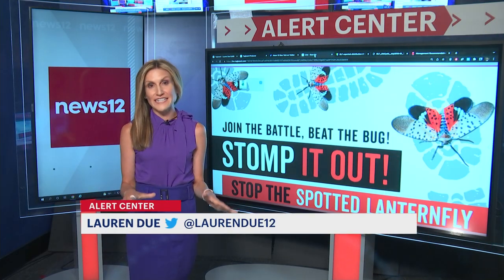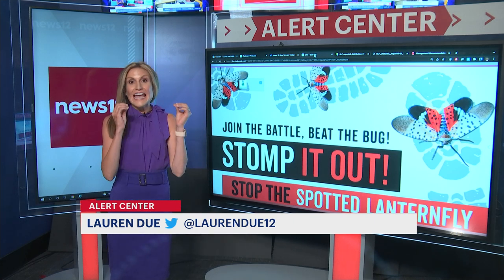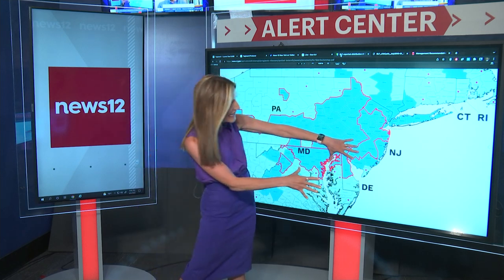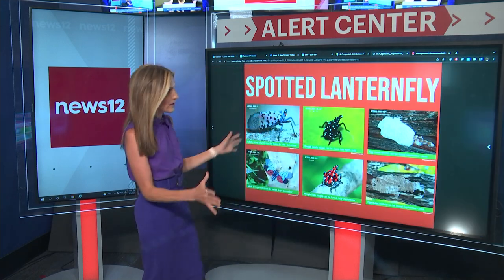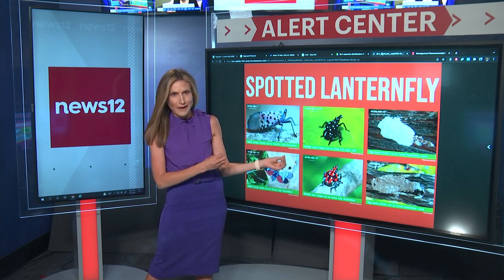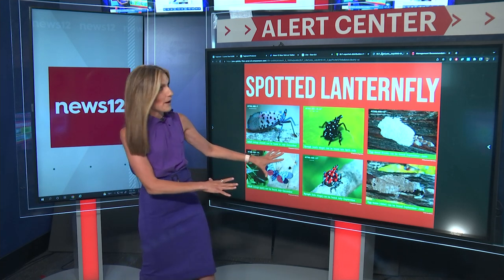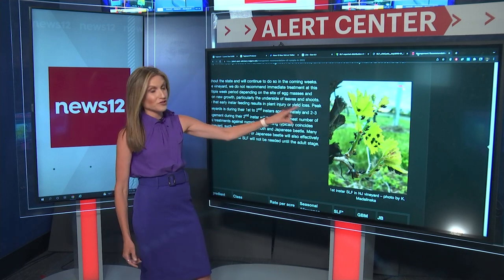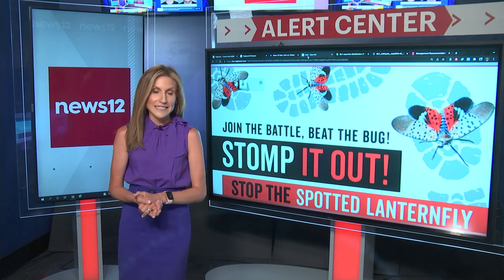NJ Dept. of Agriculture issues warning about spotted lanternfly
Spotted lanternflies have returned and are threatening to destroy New Jersey’s agriculture this summer.